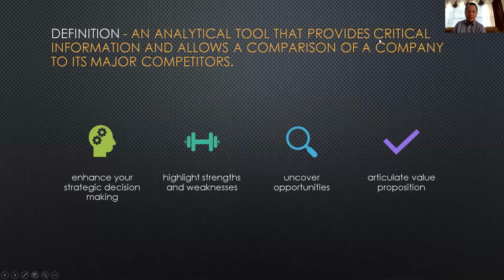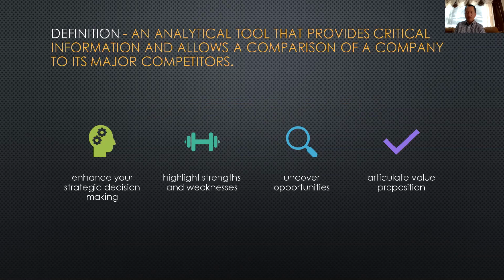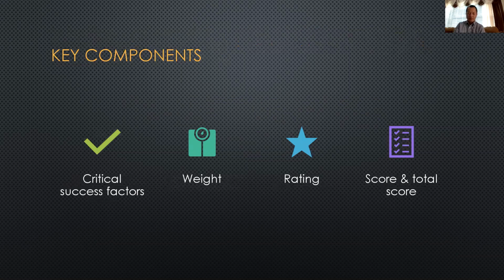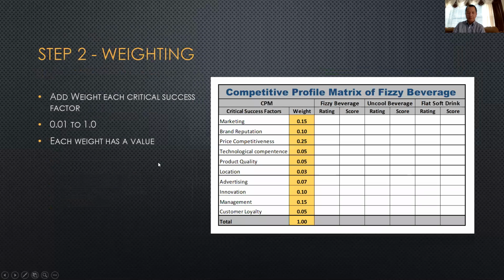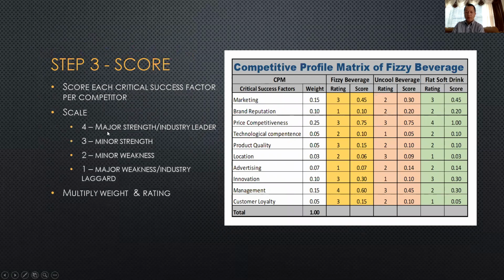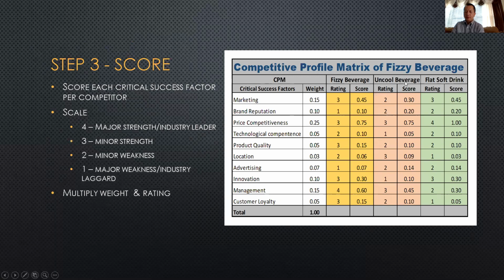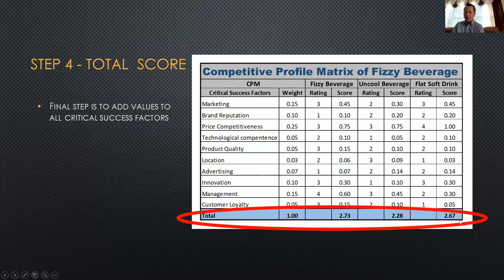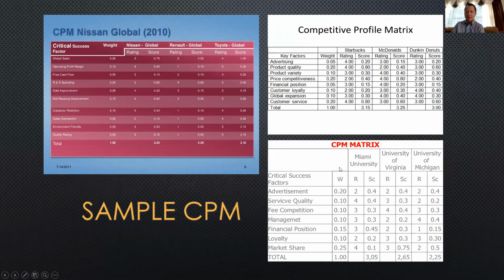xiong-MRKT 822-Research 5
Competitive Profile Matrix